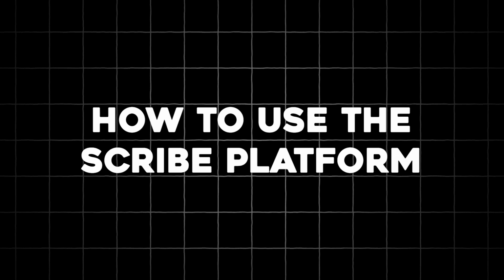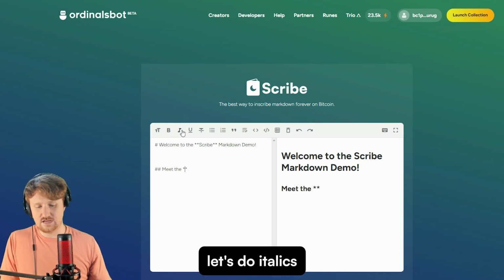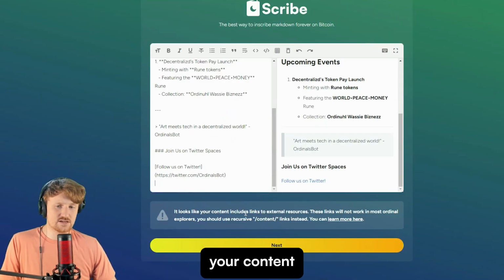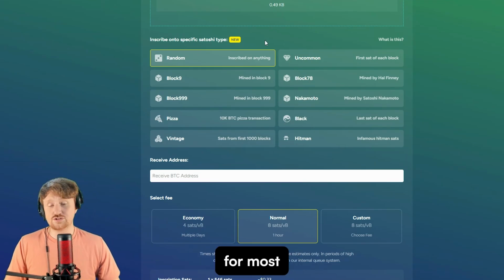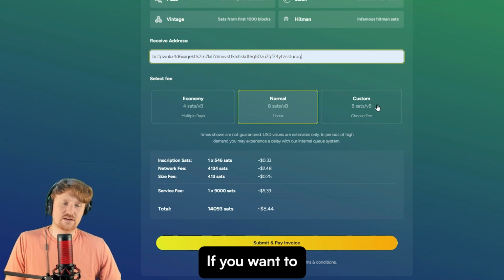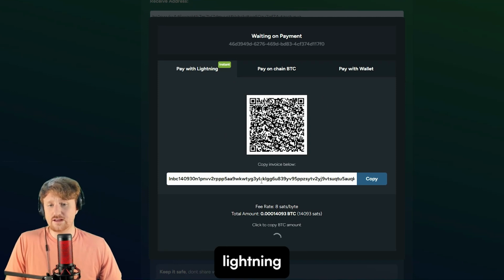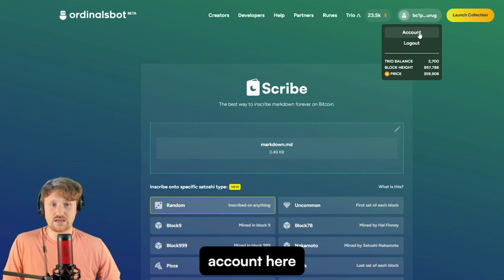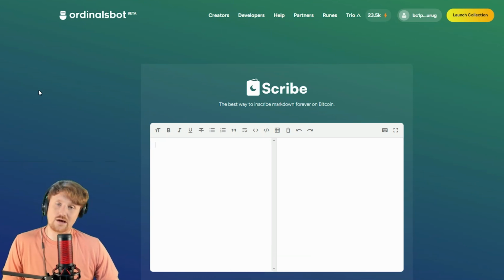Master OrdinalsBot Scribe: Create Markdown Bitcoin Inscriptions Like a Pro!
Welcome to the ultimate walkthrough of OrdinalsBot's Scribe platform!

In this video, I'll show you how to leverage Scribe's powerful markdown function to create and format text inscriptions on the Bitcoin blockchain with precision.

From live previews to pro tips, you'll learn everything you need to craft the perfect inscription. Whether you're a beginner or a seasoned Bitcoin enthusiast, this guide will elevate your inscription game.